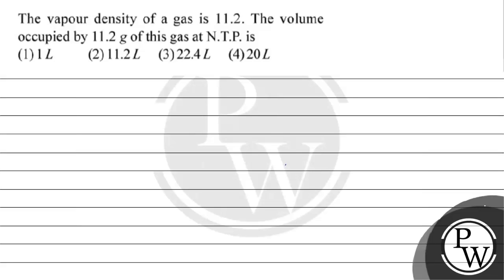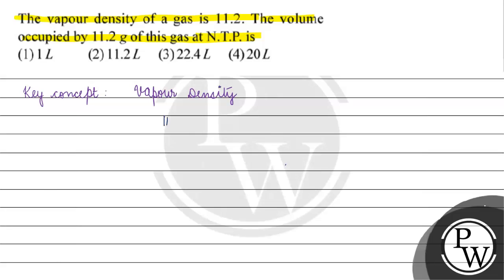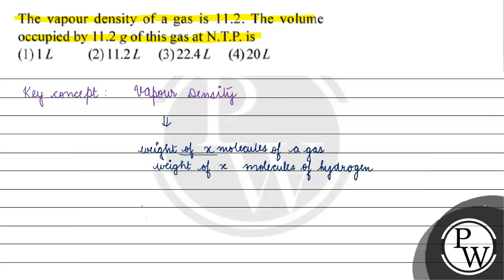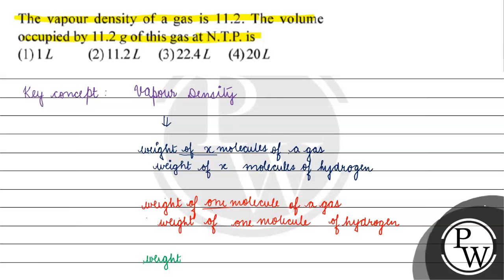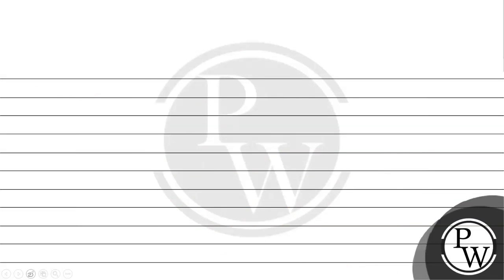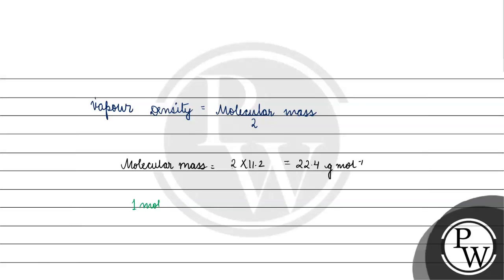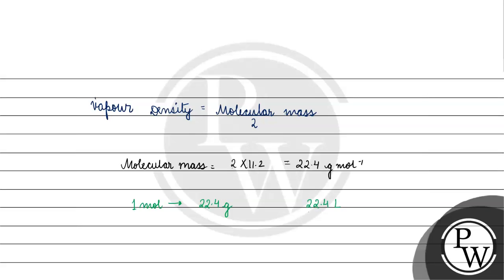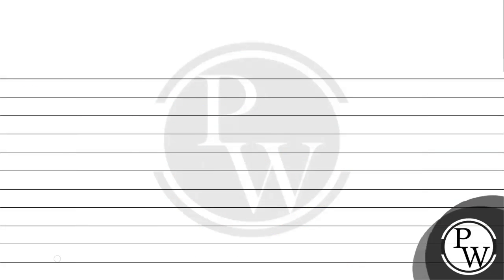The vapour density of a gas is \( 11.2 \). The volume occupied by \( 11.2 \mathrm{~g} \) of this...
The vapour density of a gas is \( 11.2 \). The volume occupied by \( 11.2 \mathrm{~g} \) of this gas at&nbsp;math xmlns= class=wrs_chemistrymi mathvariant=normalN/mimo./momi mathvariant=normalT/mimo./momi mathvariant=normalP/mimo./mo/math is
(1) \( 1 \mathrm{~L} \)
(2) \( 11.2 \mathrm{~L} \)
(3) \( 22.4 \mathrm{~L} \)
(4) \( 20 \mathrm{~L} \)